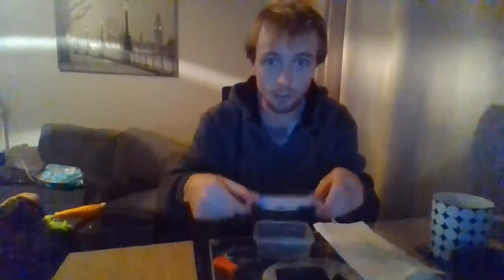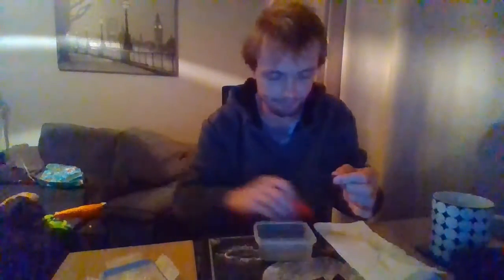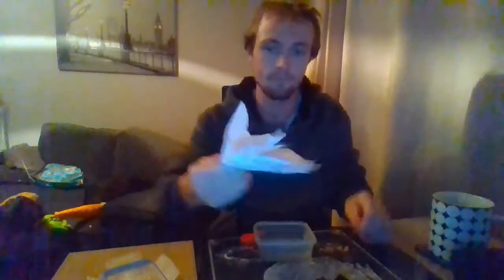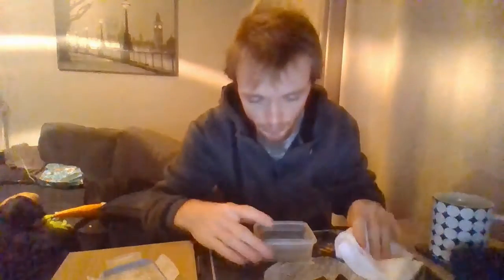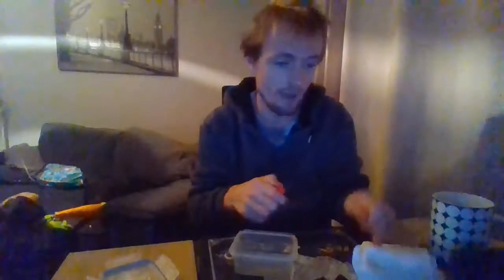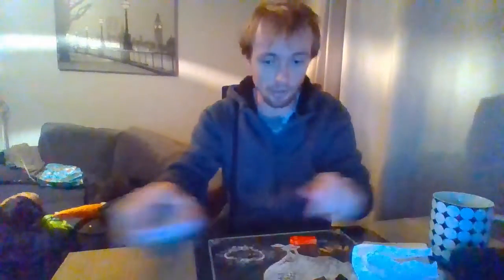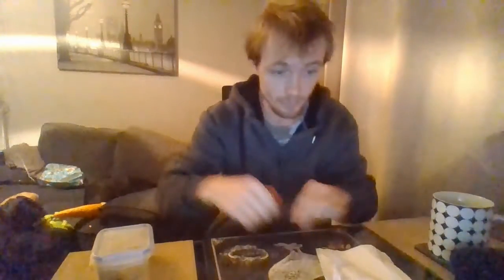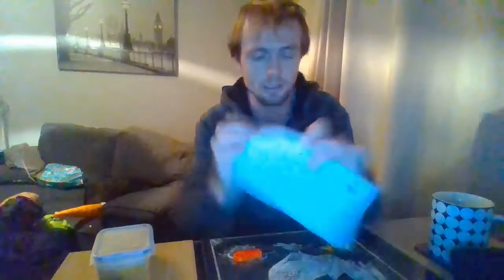what happens to a ferro rod in water (day 26)